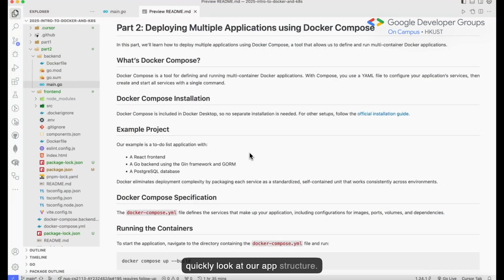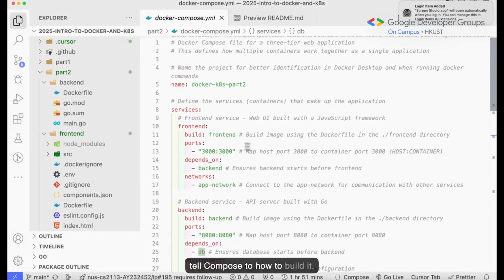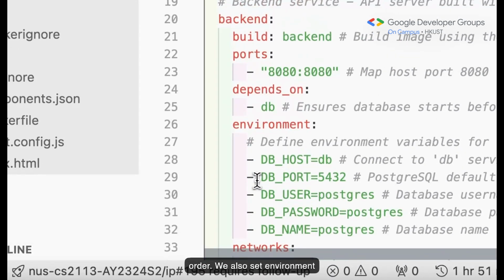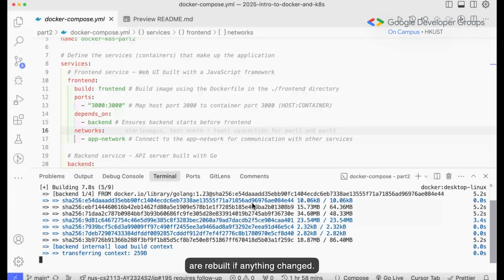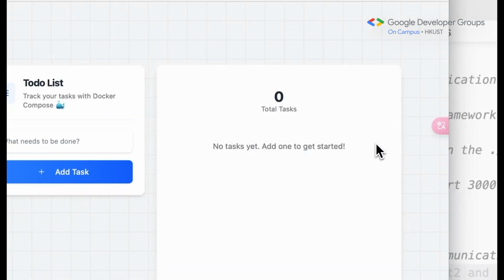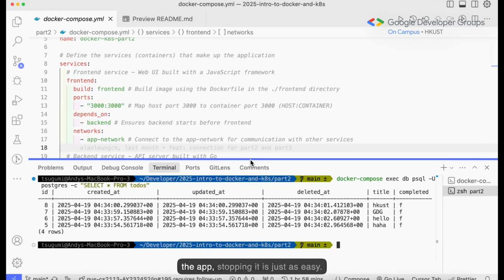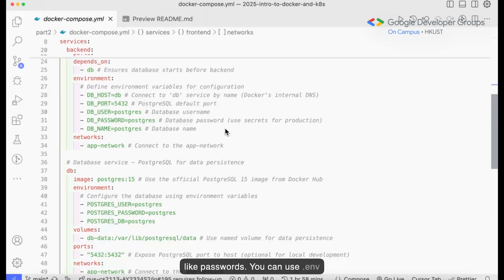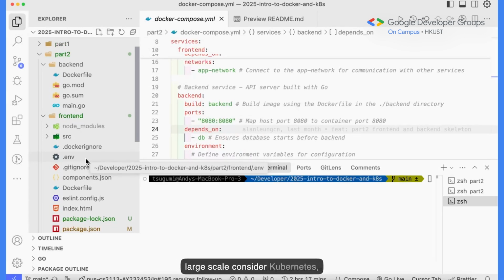[Part 2] From Code to Container🚀: Managing Multiple Containers with Docker Compose 🐳 -- HKUST GDG